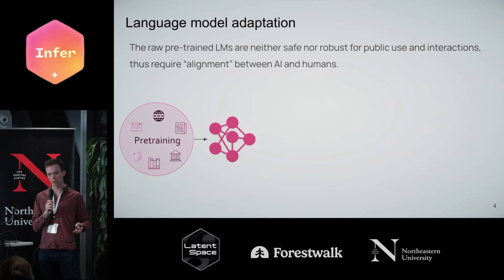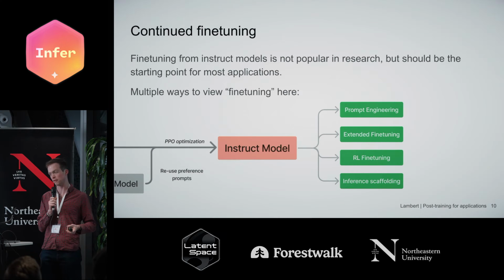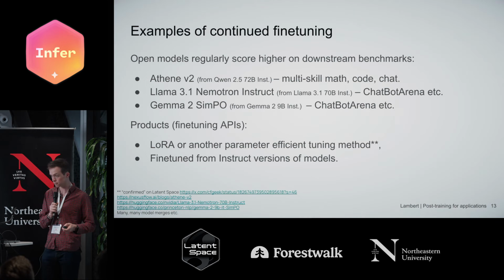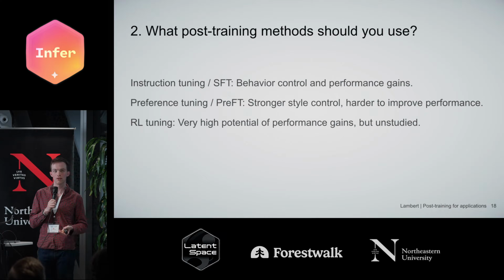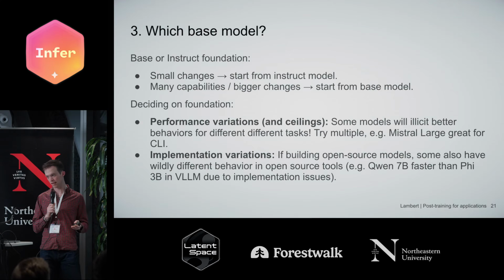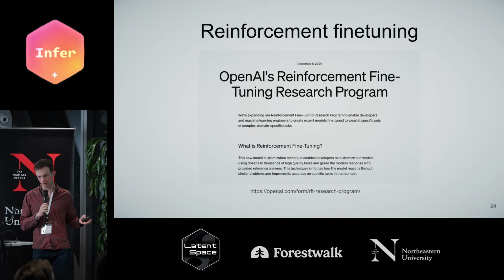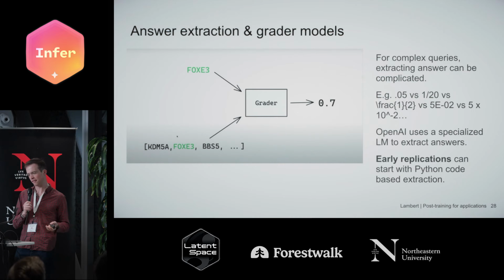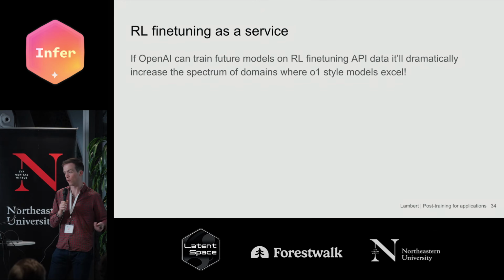How to approach post-training for AI applications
My talk during NeurIPs at Infer -- the Vancouver AI Engineering group

This was a fun one. I was trying to think of "what to say" to AI engineers.
What are the things I'm learning that actually translates to useful advice?
What will people building AI applications get wrong if they see new RLHF or finetuning papers and think they're going to try it?
When will we have a research ecosystem around finetuning from instruct?

This is a fun one, I hope you like it. As usual, reach out if you have questions!

(This also has a bunch of my content on OpenAI's reinforcement finetuning API)